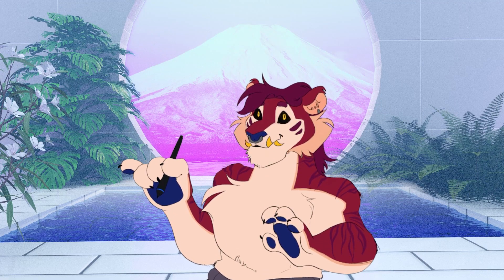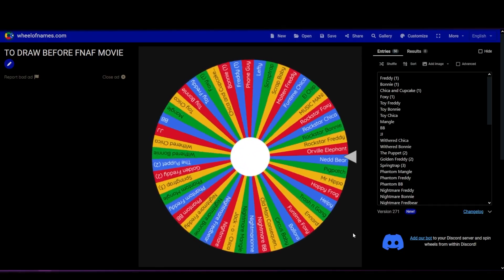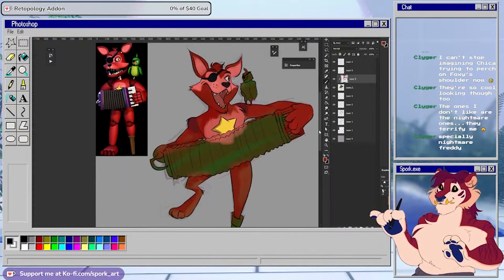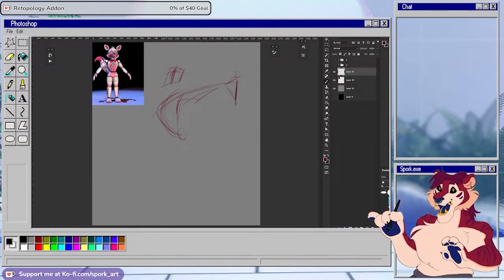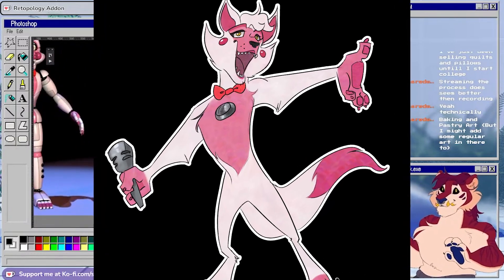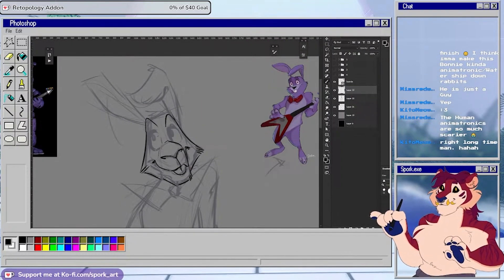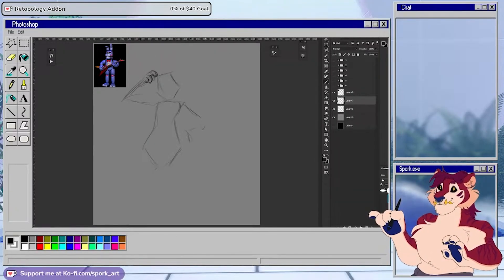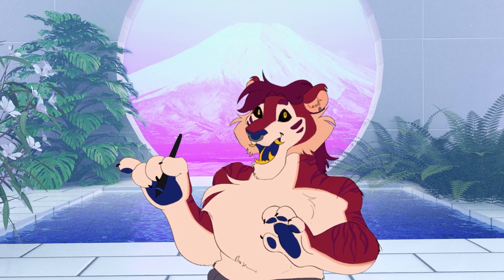FNAF Movie Countdown Drawings - Week 1 Recap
Yes that's right! I'm drawing them all until the movie releases!

These have been so fun to do. There's definitely some characters I'm unsure about but that's part of the fun! This is my week 1 recap of the first 7 characters I've spun as a part of this challenge. Hope you enjoy!

00:00 Intro
01:18 Rockstar Foxy
02:54 Pigpatch
03:41 Funtime Foxy (my fave)
04:42 Golden Freddy
05:56 Bonnie
06:48 Lefty
07:42 Rockstar Bonnie
08:36 Wrap-up and Outro